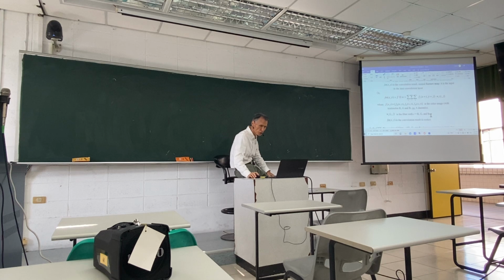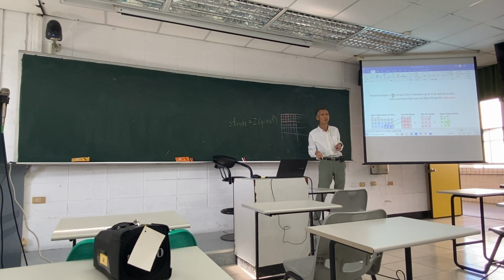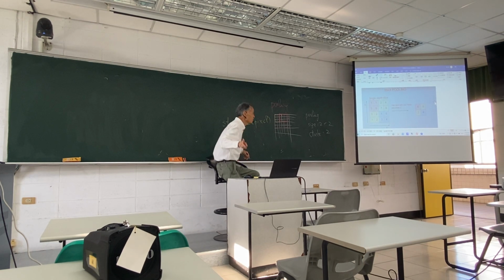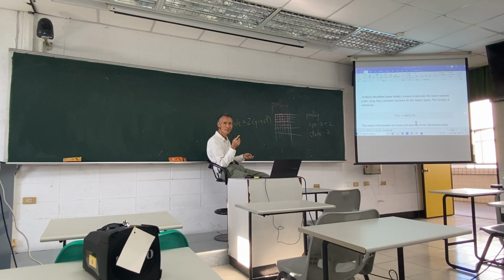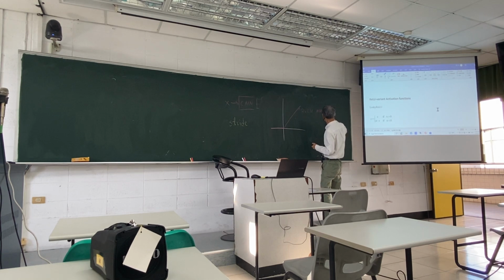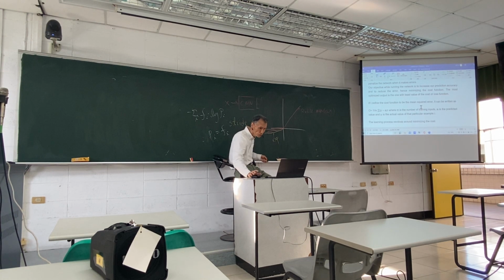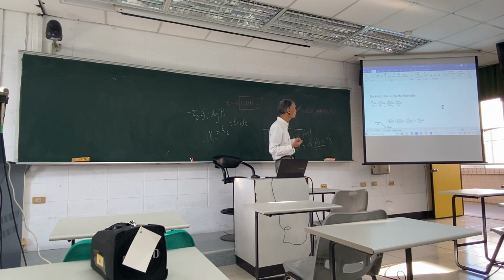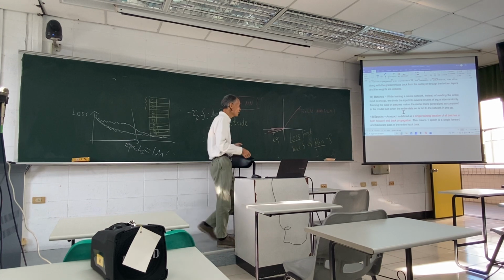[112/11/28] YuanZe University -Machine vision(上學期）Lesson 11.2